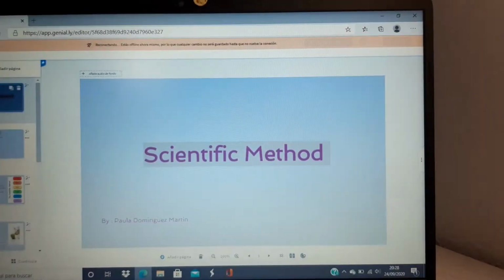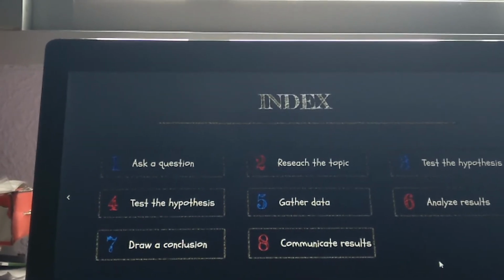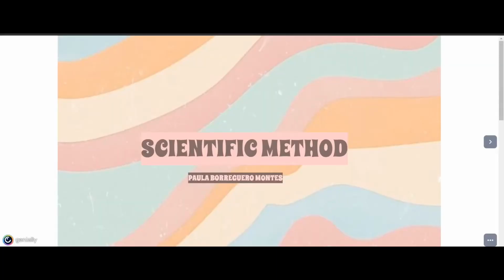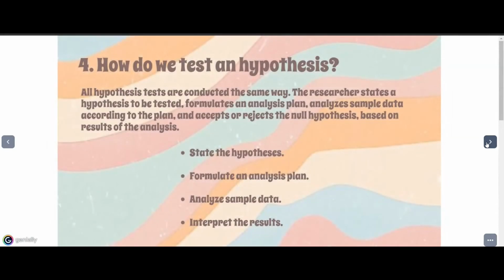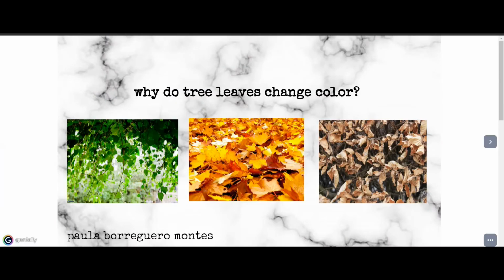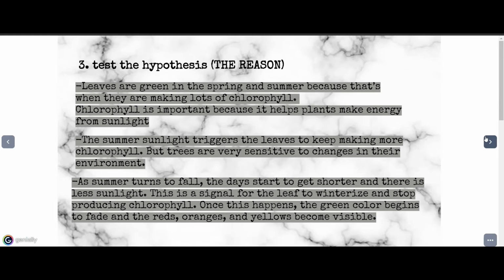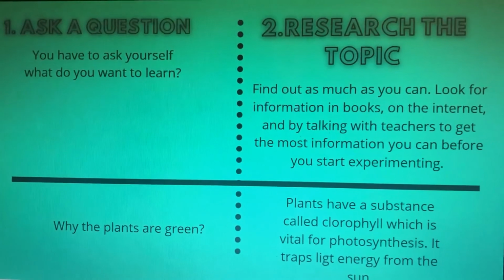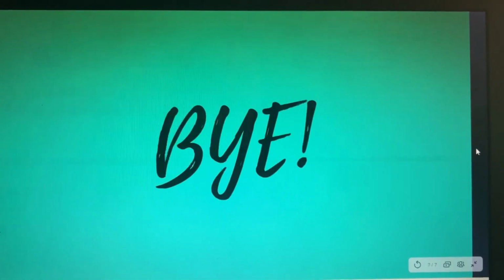What's the Scientific Method? - Aula Invertida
Actividad de "flipped clasroom" - Nueva Realidad Educativa
Selección de vídeo-exposiciones usando Genial.ly y Canva
Asignatura: Scientific Culture - 4º ESO